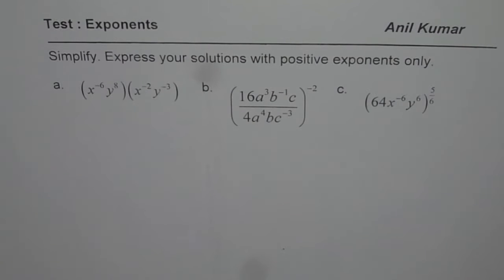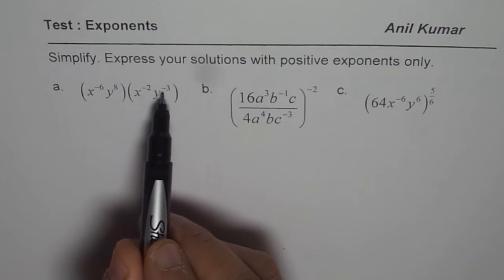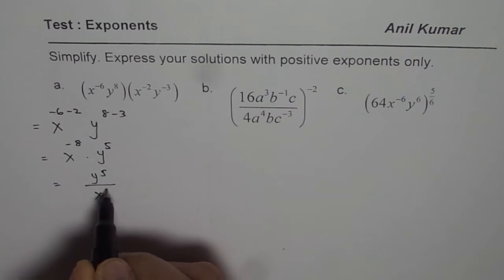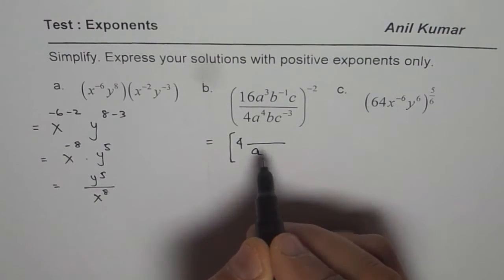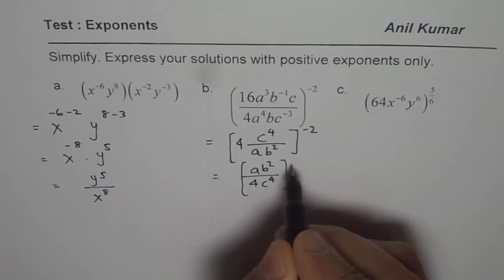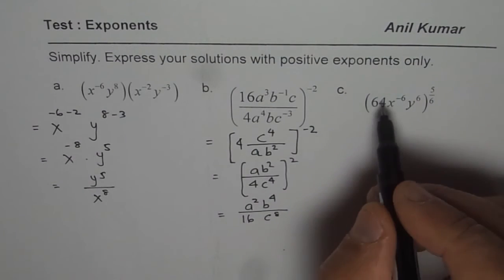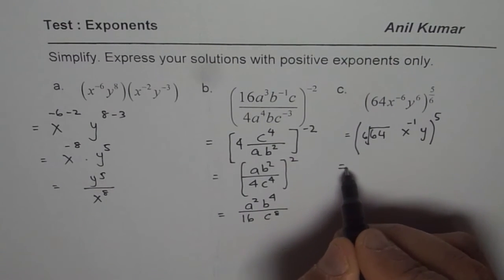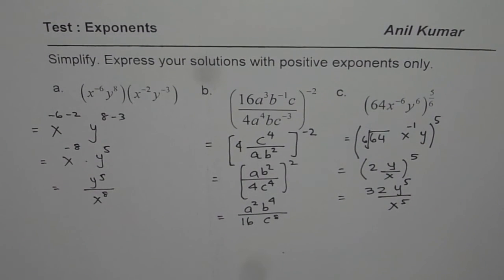Simplify and Write as Positive Exponents